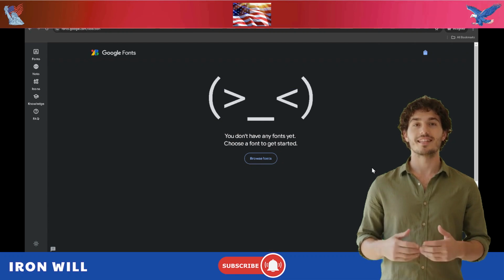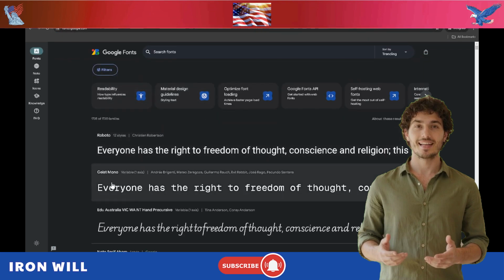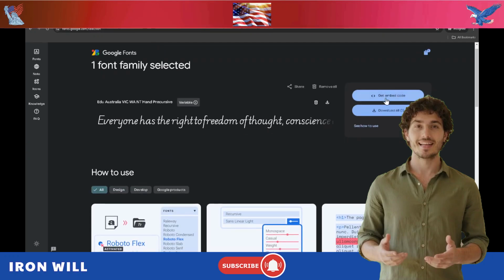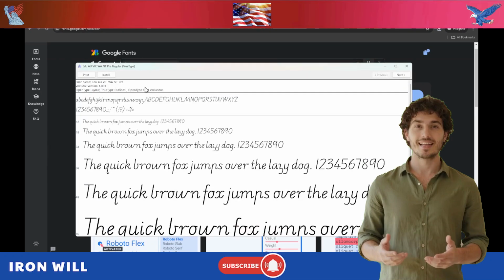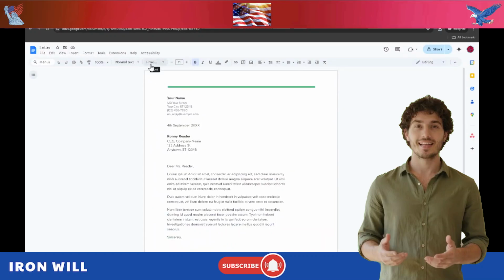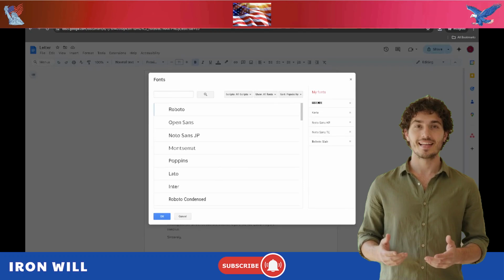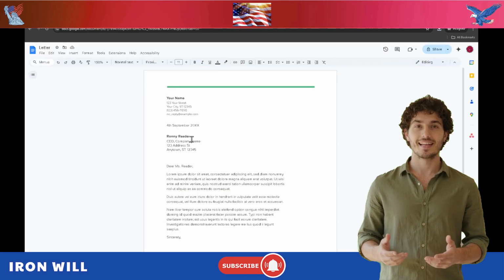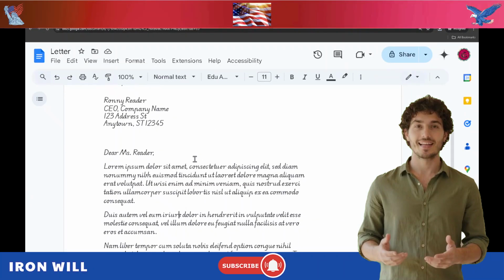Add Custom Fonts to Google Docs (2026)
We explain how to add fonts on Google Docs. This Google Docs guide shows how to use the "More fonts" menu to expand your library. We verify how to use add-ons like Extensis to get even more creative fonts in Google Docs.